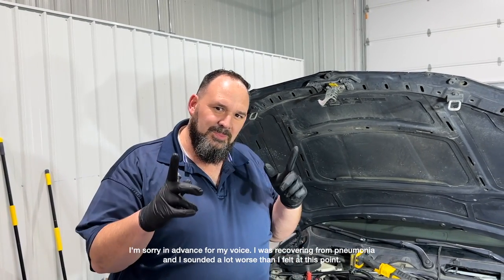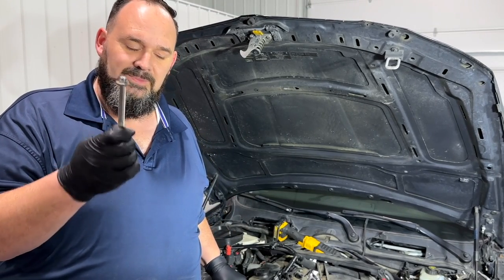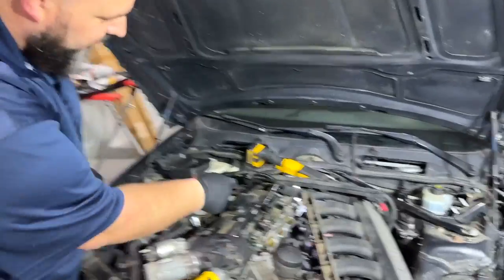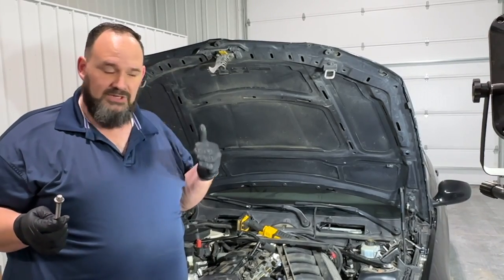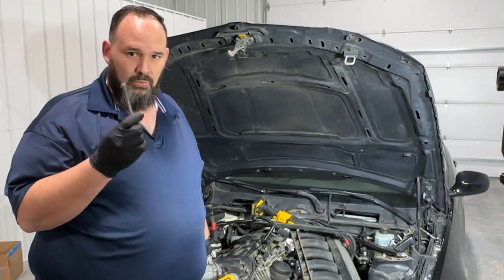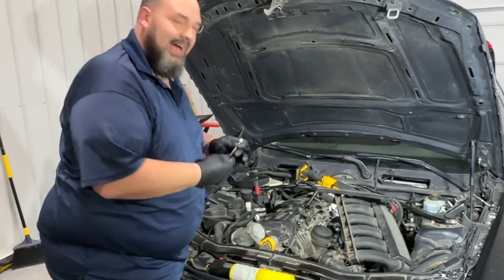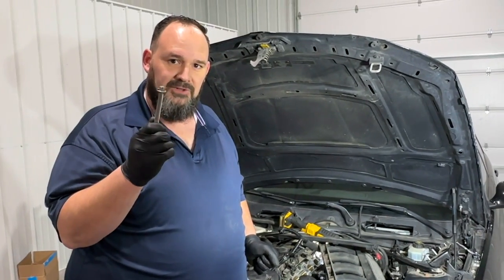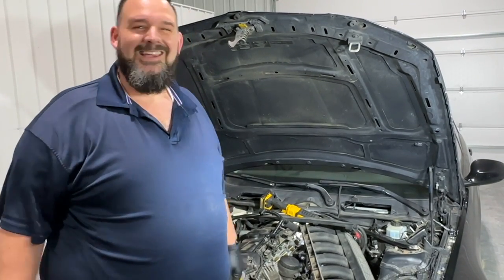Watch this before replacing your E-Series BMW Starter!! - E90 Maintenance Series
If you are going to be replacing a starter on an E-Series BMW, watch this video first!! This video isn’t specifically a how-to of replacing the starter… I’ll leave a link to a good video someone else made below. This video is about avoiding unnecessary trouble during the replacement process, or how to fix it if you already messed up. This isn’t a long video, so please, watch the whole thing so you can avoid the mistake I made or at least learn a good trick for fixing the mistake!

It would really help the YouTube algorithm (and I’d consider it a personal favor)!

Whether I’m working on a car I plan to keep, or one that I’ll repair and flip, I believe in using high quality products to maintain my vehicles. AMSOIL makes the finest fluids and maintenance supplies available for your cars, trucks, motorcycles, and other equipment. I have switched to using AMSOIL exclusively in my vehicles, and I highly recommend their products for you too. Win-Win!

Have a BMW or other European car and need help diagnosing a check engine light?
Not only will Carly become an invaluable tool to help you keep your car running right, but by purchasing using my link, you'll be helping out the Crossroads Rebuild channel!

Check out Crossroads Rebuild on my website!